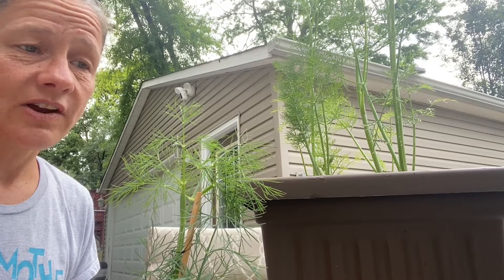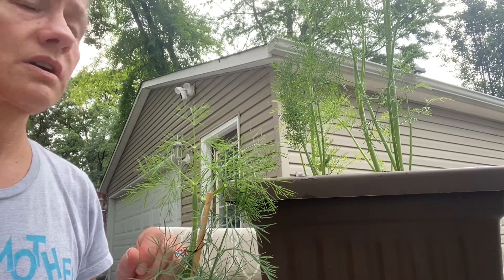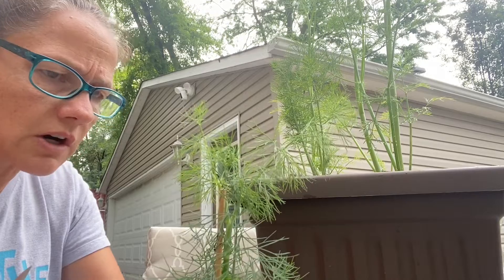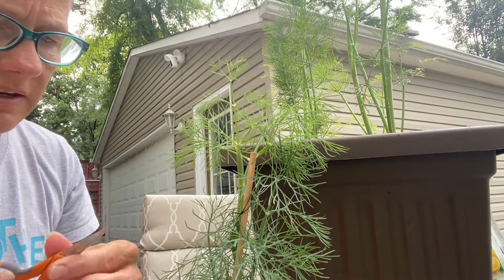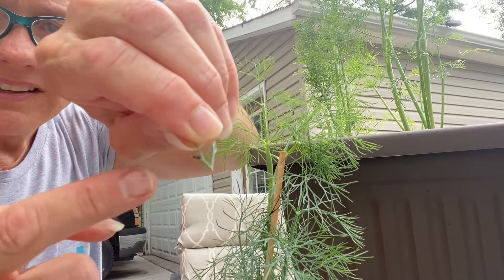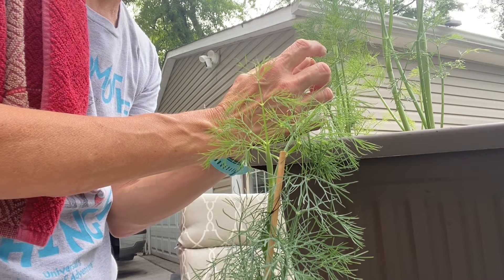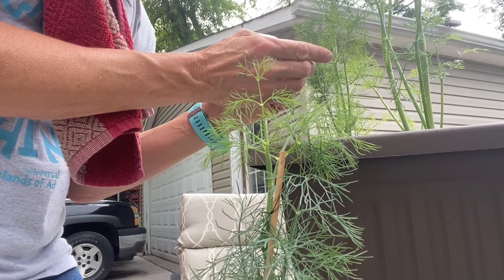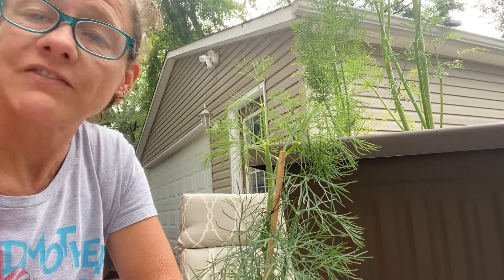moving Swallowtail caterpillars 🐛 to potted dill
Moving 22 swallowtail caterpillars off of dill weed cuttings from my kitchen counter. These hatched yesterday and today 7/6 & 7/7. They will remain outdoors in a rest cloud butterfly enclosure that I purchased on Amazon. They have much more food to eat now and the plants are much healthier